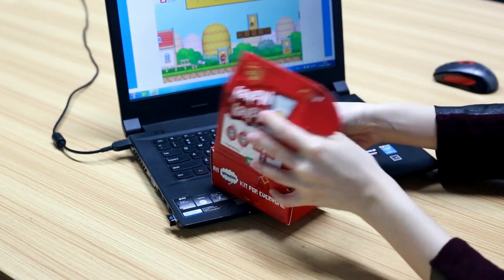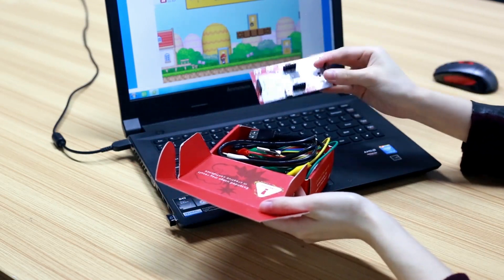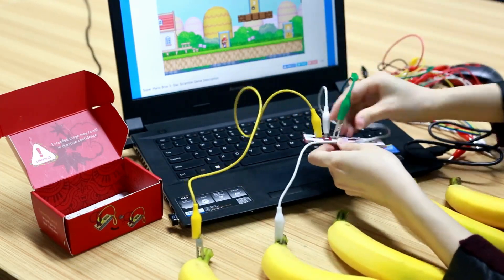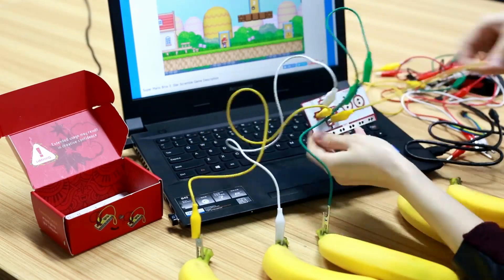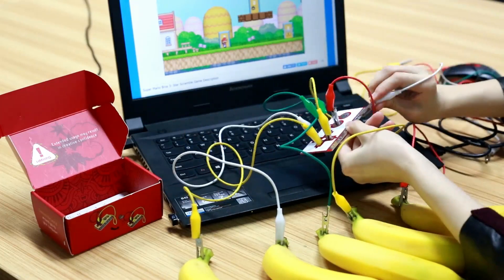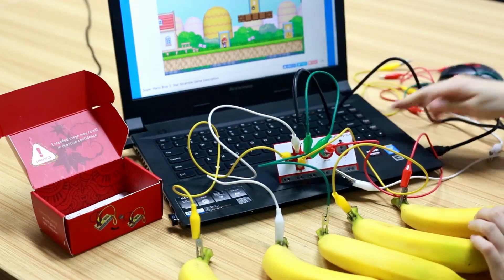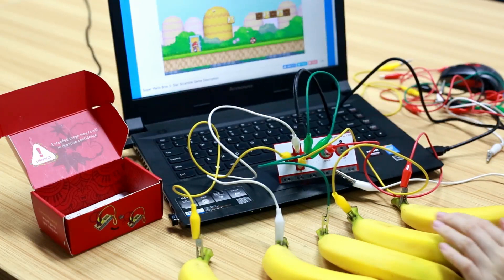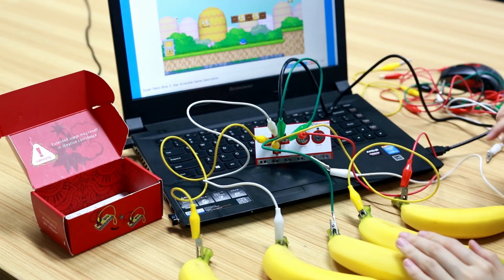MakeyMakey Fruit Keypad Kit With Steps And Games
Makey Makey is a popular Invention Kit. The principle is simple and powerful. No programming, no need to connect complicated lines, no need to install software, just need to connect USB to use, very simple! Come and have fun together!